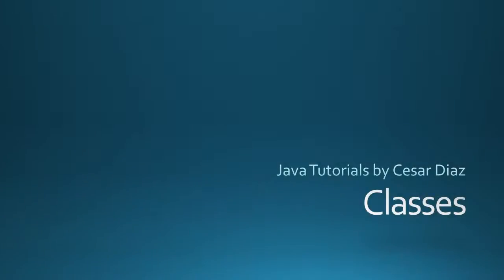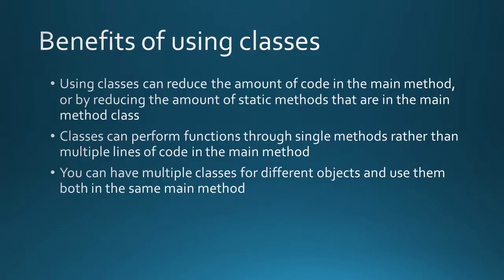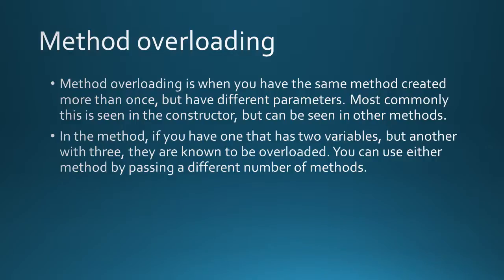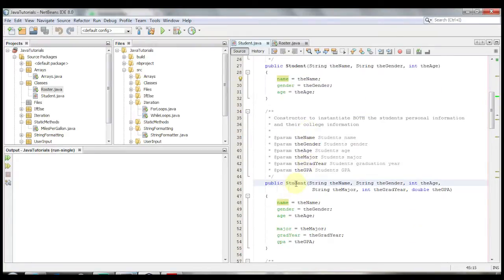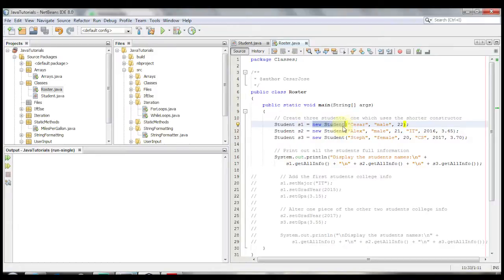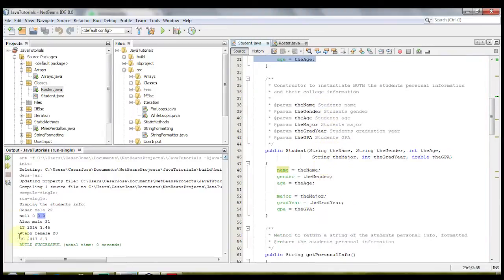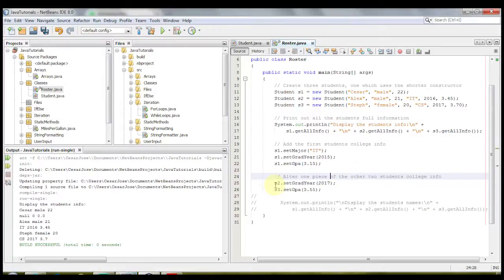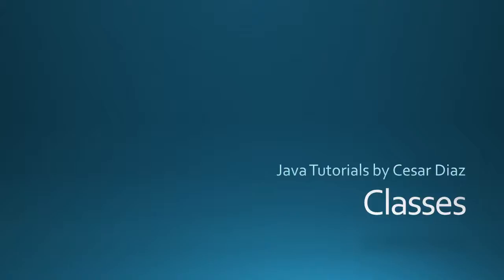Java Tutorial 11 - Classes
In this video, we'll take a closer look at what classes are since we've been using them in the past with the Scanner class. We'll see why we can use classes, what we'd use them for and some specifics of classes that make them useful.